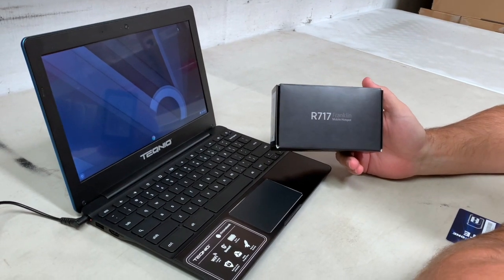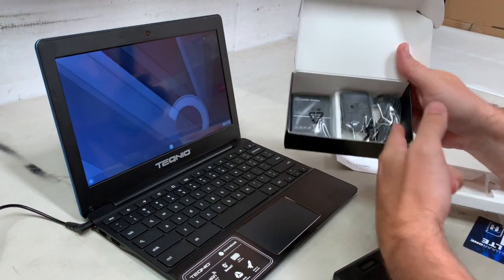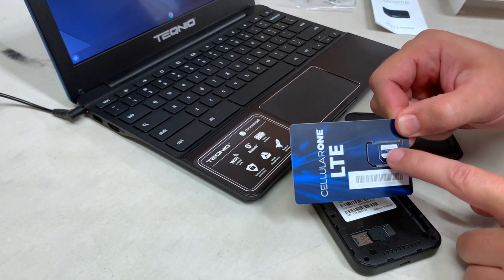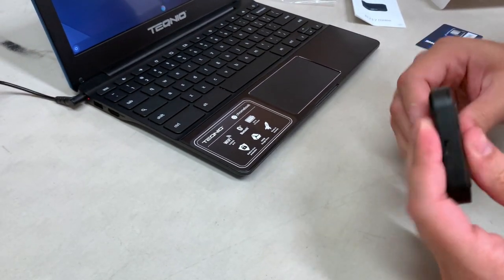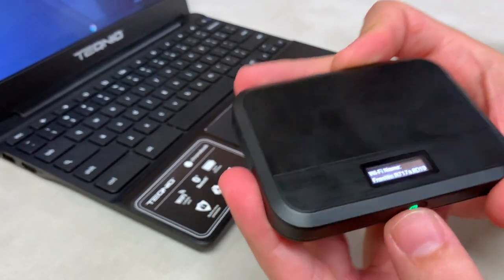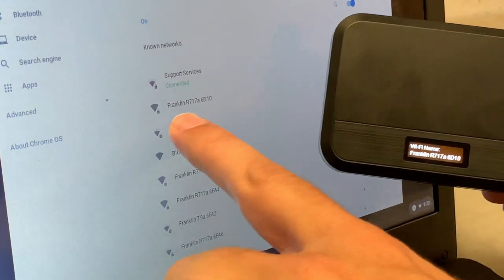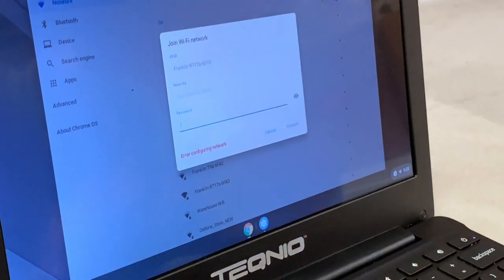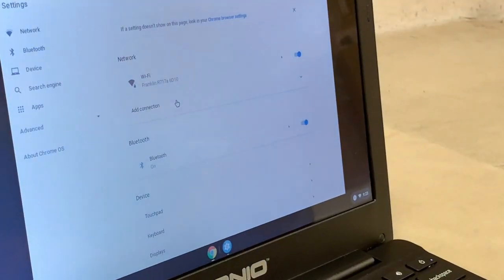Connect Your Chromebook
How to connect your Franklin R717 MiFi device to a Google Chromebook